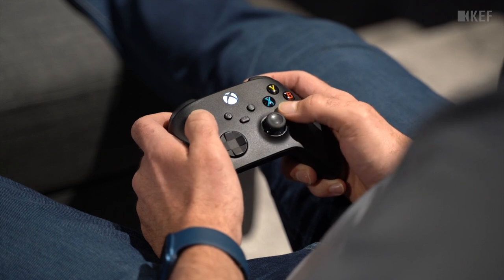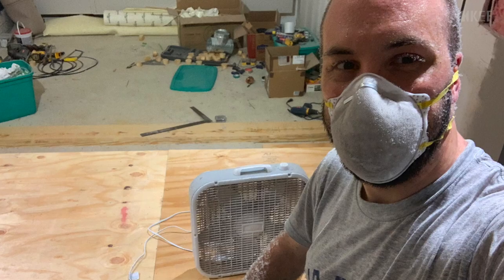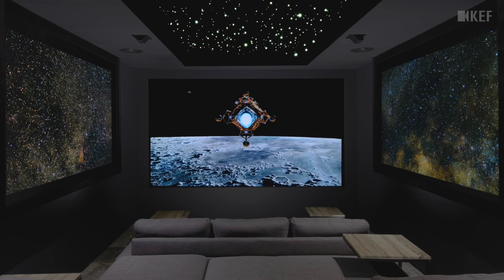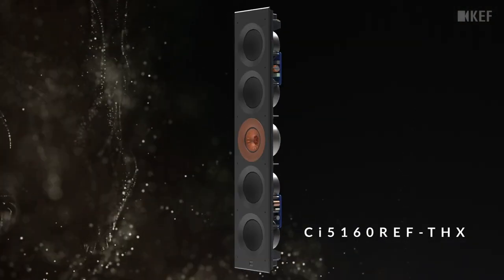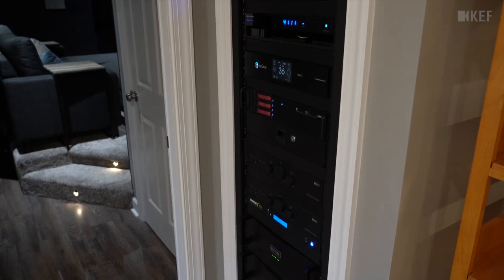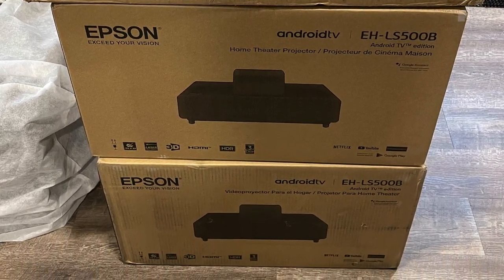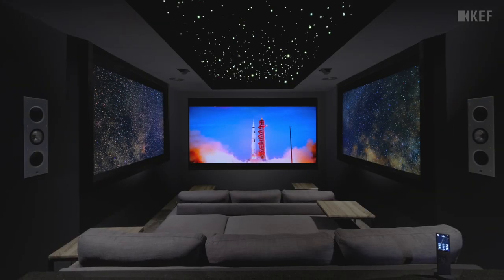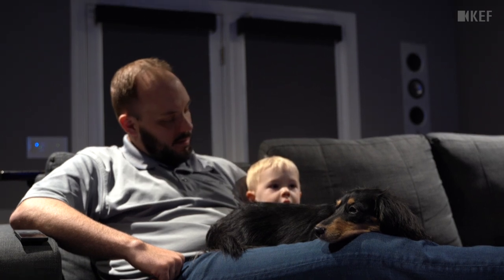Building the Ultimate Home Cinema with KEF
Meet Adam Hauser, KEF Regional Sales Manager, as he takes us through the steps of what it took to create his extreme home theater.
Learn how to plan your own one-of-a-kind experience with KEF.